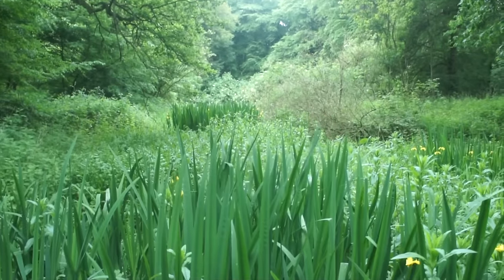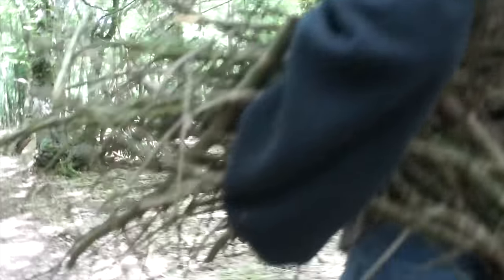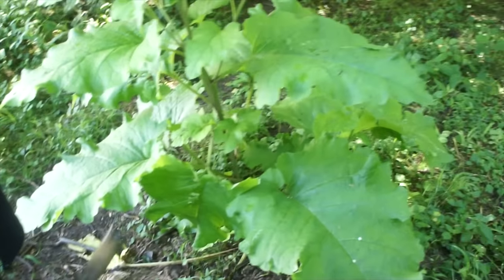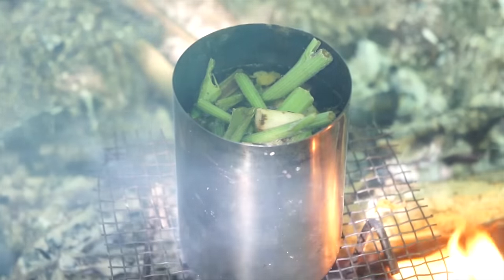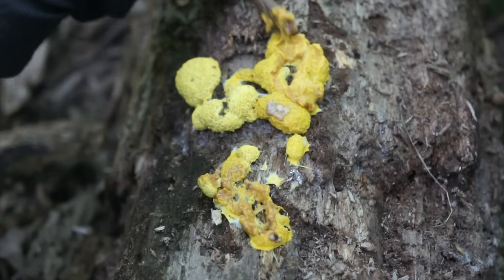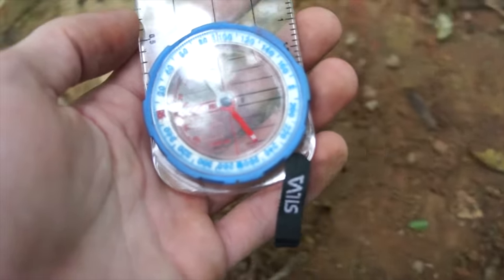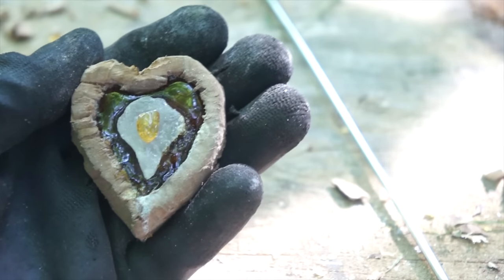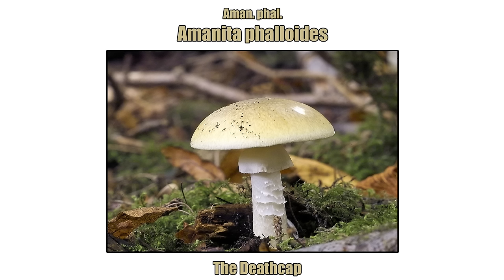CampAesthetics 10 (Wild Camping UK)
In this episode -- The Common Stinkhorn (Phallus impudicus), Quartz & Steel Fire Starting, Tramella mesenterica, Burdock (Arctium), digging burdock root, processing & cooking burdock root, burdock stem and tremella mesenterica, dat banter with Maddie, Wolfs Milk slime mold (lycogala epidendrum), Fuligo septica, Malva moschata (Musk Mallow) + crafting project involving Fomes fomentarius, amber and rose quartz for kicks.